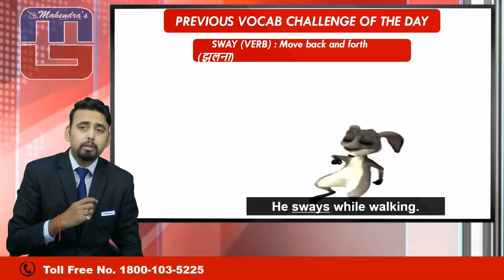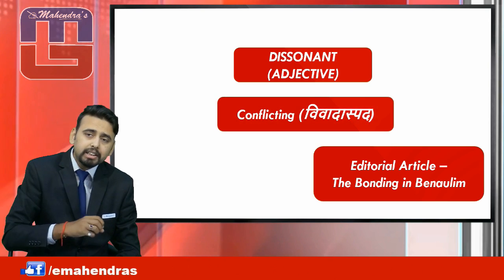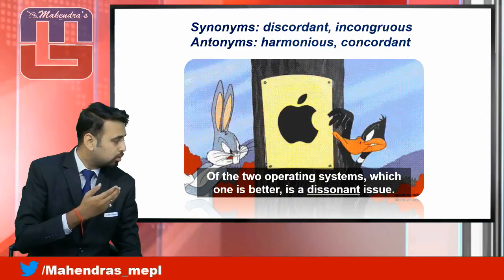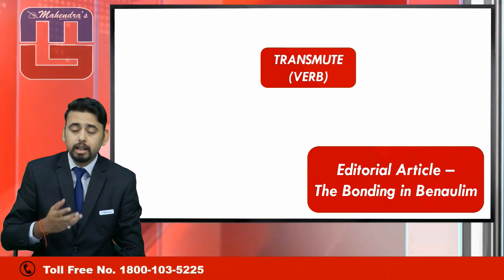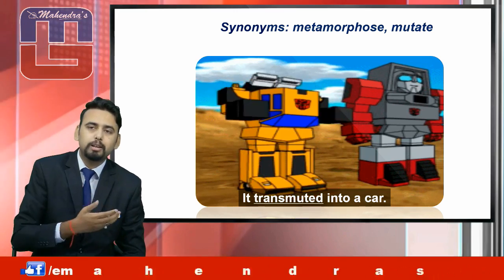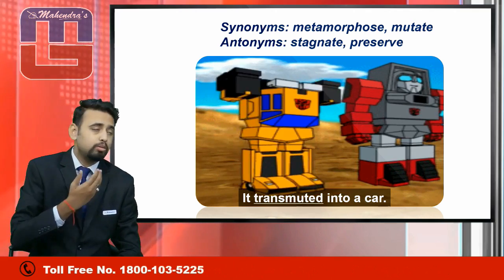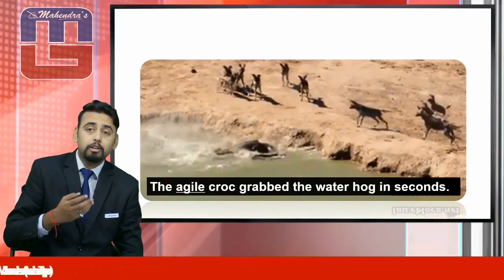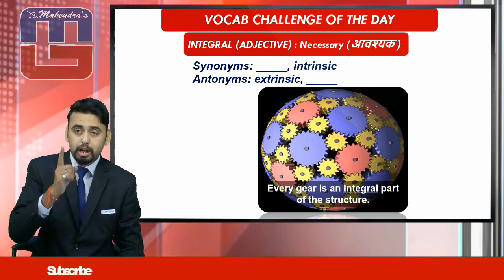THE HINDU VOCAB : BILINGUAL VERSION - 70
Here is THE HINDU VOCAB that puts an end to the worries of those who are scared of vocabulary words. Go through it and experience the simplicity and usage of every vocabulary word discussed in the video.

@ Copyright Reserved

1. No duplicacy or editing of the videos is allowed without the written permission of the publisher.

2. All the dispute are subject to Lucknow Jurisdiction only.